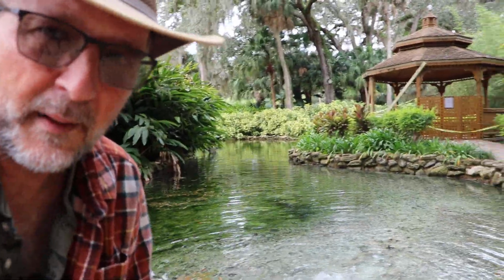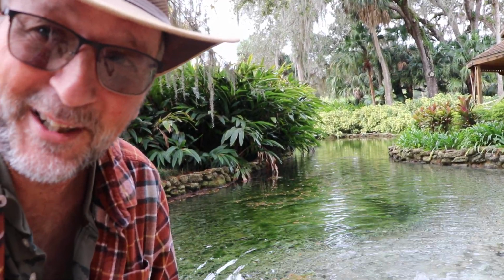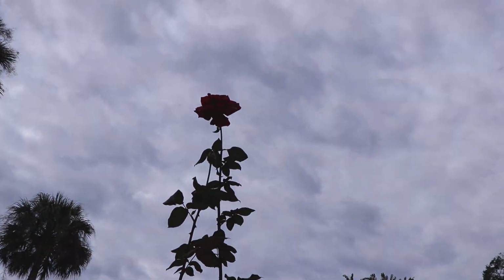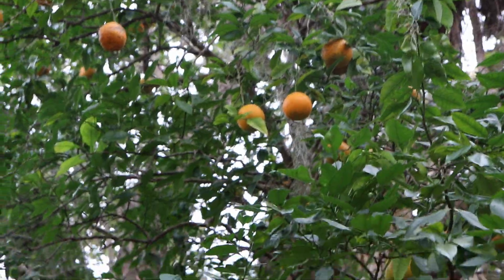Testing out a Canon Rebel SL2 At Washington Oaks Gardens State Park Florida!